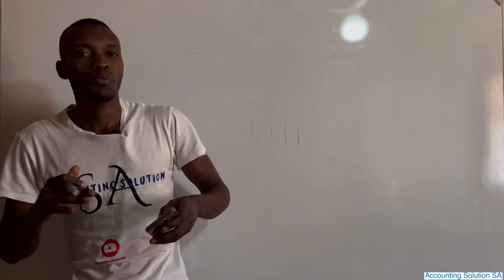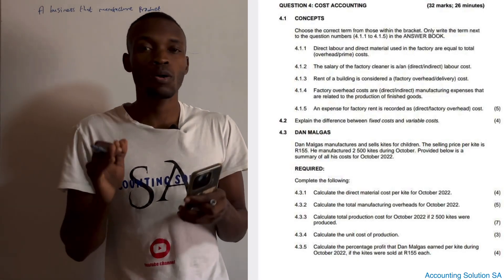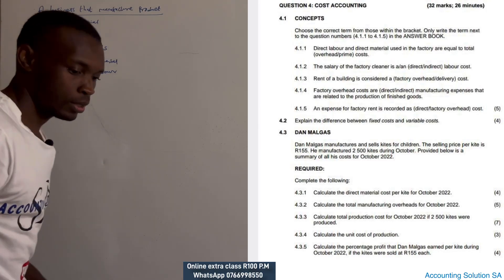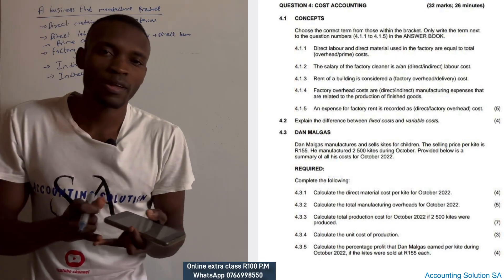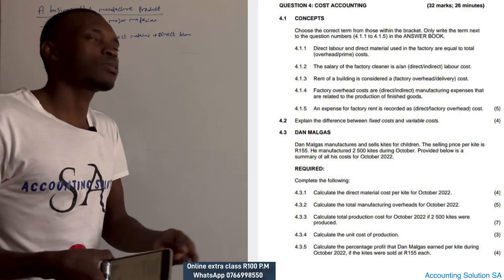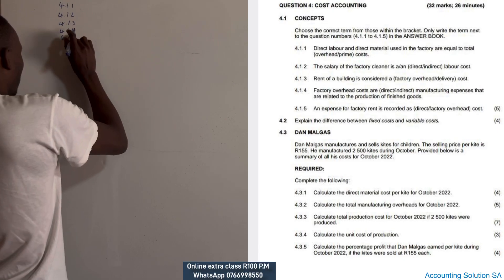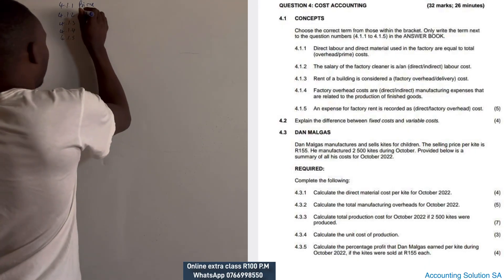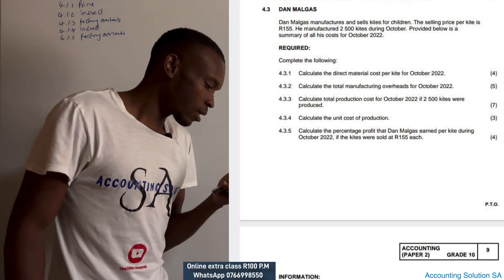Grade 10 Accounting Term 4 | Cost Accounting Paper 2 Exam 2024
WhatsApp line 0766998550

This video contains tutorials on the balance sheet (statement of financial position), grade 10, together with notes to the balance sheet, trade, and other payable with owners equity notes for 2023 September test